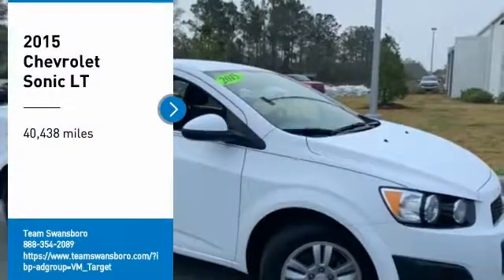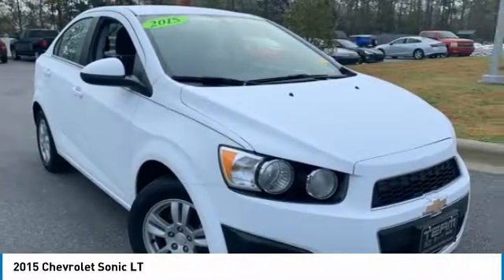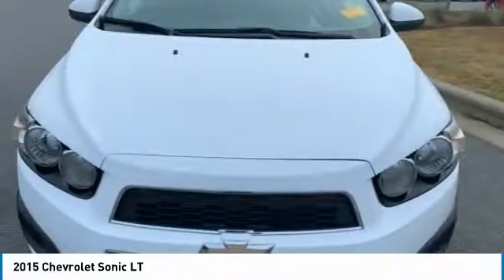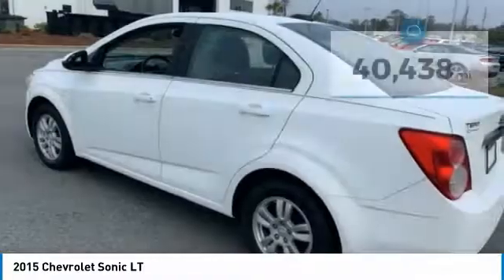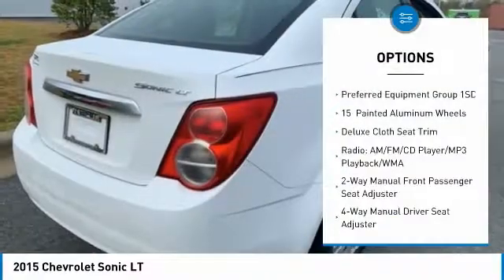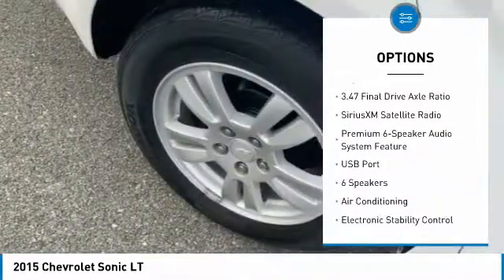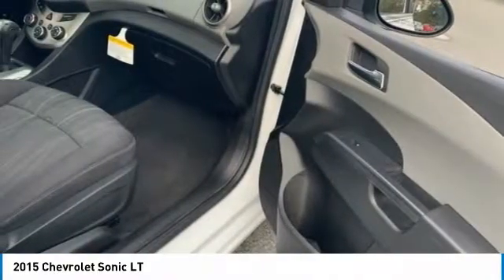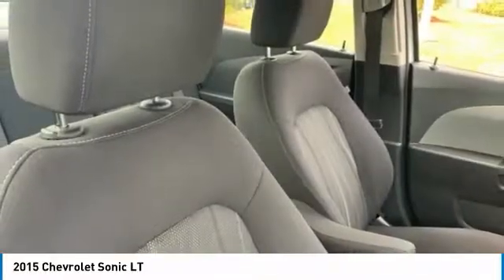2015 Chevrolet Sonic 2015 Chevrolet Sonic LT FOR SALE in Swansboro, CA SP1108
Stop in today for a test drive of this U 2015 Chevrolet Sonic

Team Swansboro
1435 W Corbett Ave

2015 Chevrolet Sonic LT FWD 6-Speed Automatic ECOTEC 1.8L I4 DOHC VVT graphite silver metallic   We offer Market Based Pricing so please call to check on the availability of this vehicle. We will buy your vehicle even if you do not buy ours.   ALL CUSTOMERS WILL RECEIVE COMPLIMENTARY CAR WASHES FOR LIFE AND FREE OIL CHANGES FOR THE 1ST YEAR. Awards:     2015 IIHS Top Safety Pick built after February 2015 Reviews:      The 2015 Chevy Sonic sedan and hatchback are cute, fun to drive, extremely good on gas, priced to sell, and full of features younger buyers covet (like built-in Wi-Fi). Cool colors and a very high-end looking interior should help seal the deal. Source: KBB.com     Powerful optional turbocharged engine; comfortable and spacious cabin; generous amount of features; fun to drive. Source: Edmunds     Built in the USA, the 2015 Chevrolet Sonic is the second-smallest to wear the bow-tie badge but its abilities are far from diminutive. The Sonic delivers fuel economy equal to or better than its rivals and driving dynamics that range from comfortably nimble to downright sporty. It offers loads of great standard features such as Bluetooth, air conditioning, and audio controls on the steering wheel. The MyLink infotainment system that allows for control of cell phone-enabled apps is available on LS and LT models, and standard on LTZ and RS. A rear-vision camera is available on the LT, and comes standard on the LTZ and RS models. Plus, you can get an available advanced safety package with Lane Departure Warning and Forward Collision Alert. Further, the LT Promotional Package includes a power sunroof, MyLink radio, and front fog lights. Around town and on the highway, the 2015 Chevy Sonic sets a new standard for subcompact driving refinement, driving more like a bigger, pricier car. One of the front-wheel-drive Sonic s best tricks is how it manages to deliver both segment-leading highway manners with impressive road-holding abilities. Inside the 2015 Chevy Sonic is a mix of conservative design with a touch of motorcycle inspiration in the form of a compact gauge cluster with a digital speedometer. In addition, check out the sporty RS that includes a stiffer suspension, leather seats and unique 17-inch wheels. The 2015 Chevy Sonic is the quietest and most composed subcompact car you can buy. Combined with more conventional styling than some of its key competitors, the Sonic is destined to become a mass-market favorite. Source: The Manufacturer Summary   This vehicle includes the following Features and Options: Preferred Equipment Group 1SD (3.47 Final Drive Axle Ratio), 15  Painted Aluminum Wheels, 2-Way Manual Front Passenger Seat Adjuster, 4-Way Manual Driver Seat Adjuster, 6 Speakers, ABS brakes, Air Conditioning, Alloy wheels, AM/FM radio: SiriusXM, Brake assist, Bumpers: body-color, CD player, Compass, Delay-off headlights, Deluxe Cloth Seat Trim, Driver door bin, Driver vanity mirror, Dual front impact airbags, Dual front side impact airbags, Electronic Stability Control, Emergency communication system, Front anti-roll bar, Front Bucket Seats, Front reading lights, Front wheel independent suspension, Fully automatic headlights, Heated door mirrors, Illuminated entry, Knee airbag, Low tire pressure warning, MP3 decoder, Occupant sensing airbag, Outside temperature display, Overhead airbag, Panic alarm, Passenger door bin, Passenger vanity mirror, Power door mirrors, Power steering, Power windows, Premium 6-Speaker Audio System Feature, Radio data system, Radio: AM/FM/CD Player/MP3 Playback/WMA, Rear side impact airbag, Rear window defroster, Remote keyless entry, Security system, SiriusXM Satellite Radio, Speed control, Split folding rear seat, Sport steering wheel, Steering wheel mounted audio controls, Tachometer, Telescoping steering wheel, Tilt steering wheel, Traction control, Trip computer, USB Port, and Variably intermittent wipers.